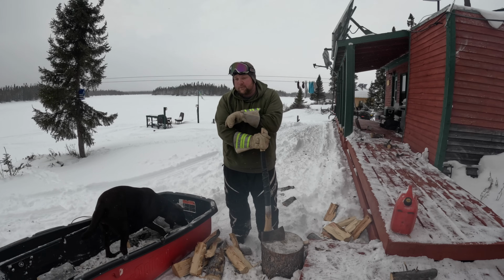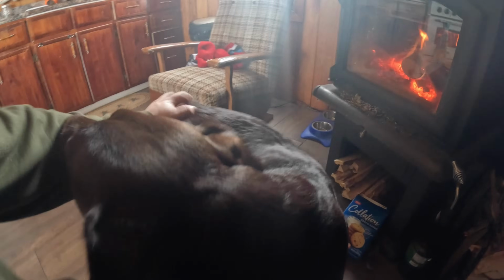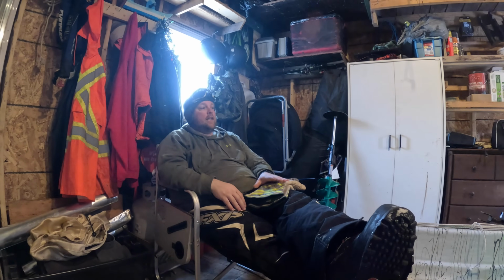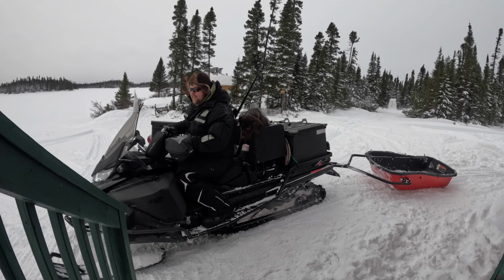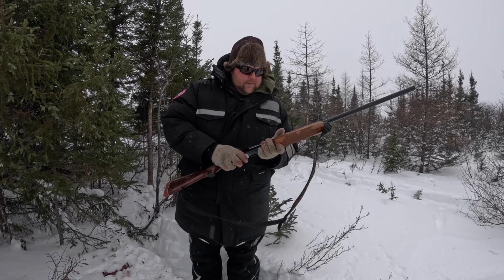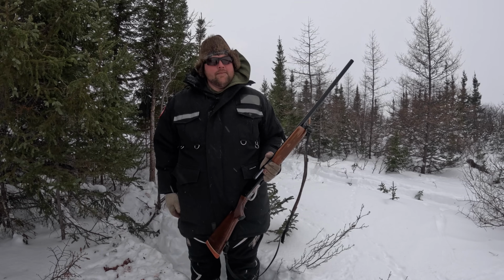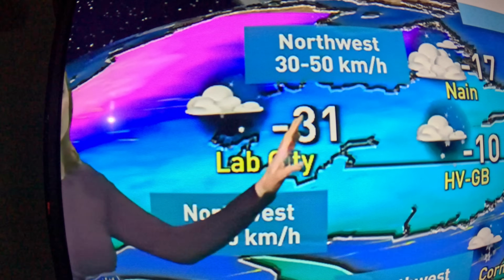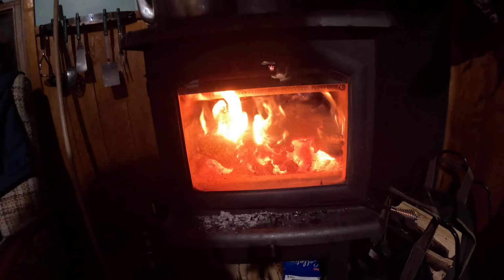CABIN TO DO LIST KEEPS GETTING LONGER !!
COME JOIN US AS WE GO TROUGH OUR DAILY CHORES AROUND OUR HAPPY PLACE, OUR OFF GRID CABIN.
COOKING MEALS FROM THE LAND AND COMPLETING THE DAILY WORKLOAD IS VERY SATISFYING TO US THE LAND PROVOIDES AGAIN !!

LABRADOR CANADA

JASON LINSTEAD
308 BEVERLY CRES
LABRADOR CITY
A2V 1N4

FITVILLE HIKERS
%30 OFF SALE CODE
NORTHERN30